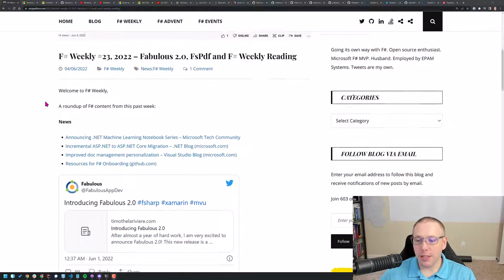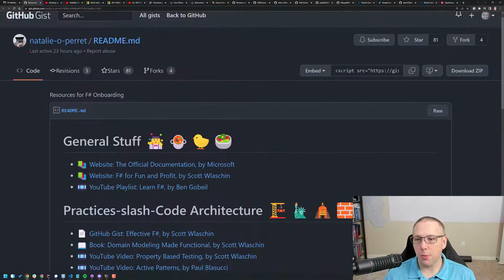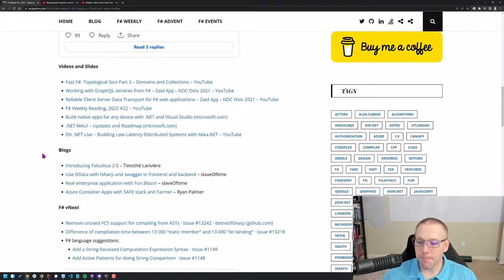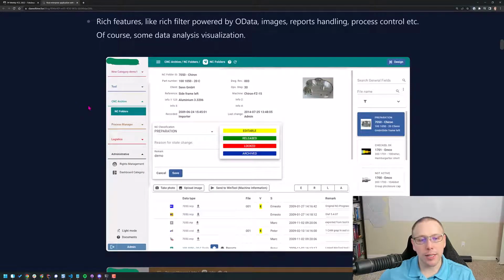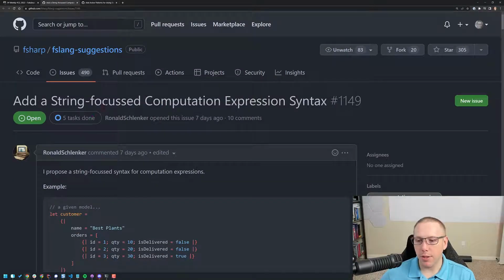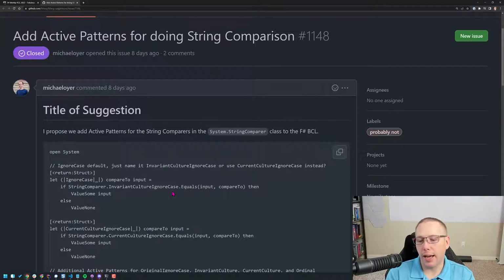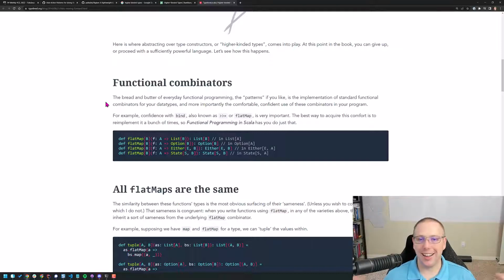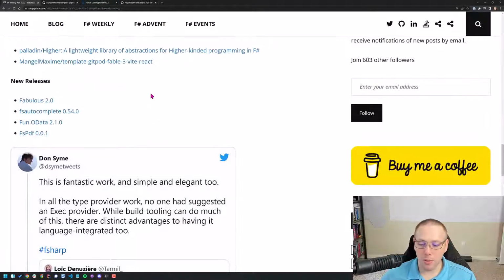F# Weekly Reading - 2022.23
Please excuse the opening slide - this is for Week 23, not 22.

This was recorded by Matthew Crews